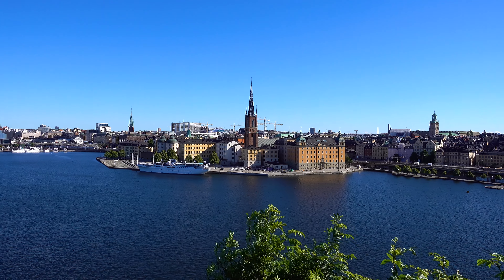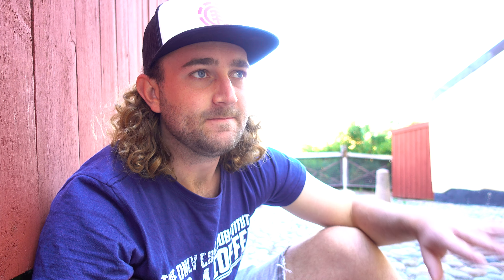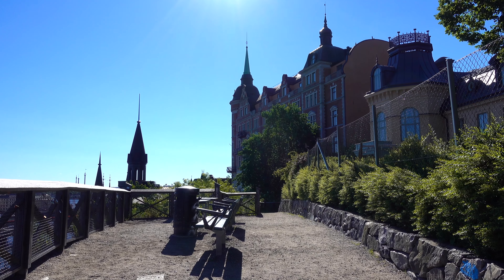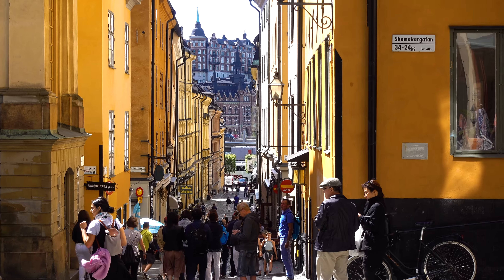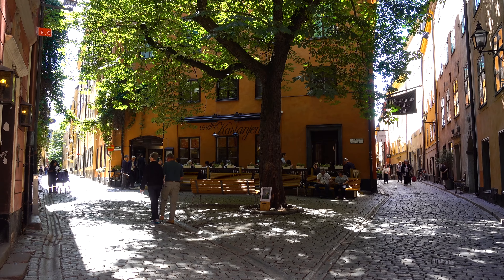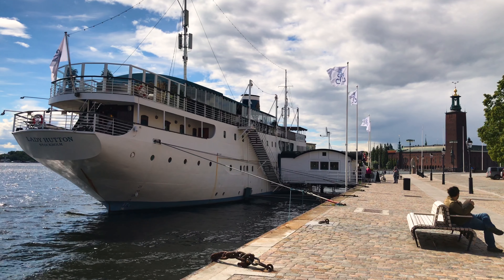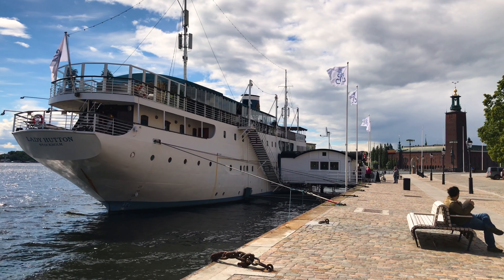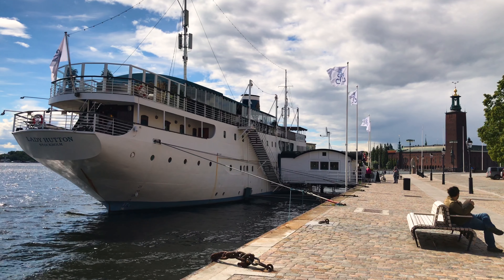A Glorious Summer in Stockholm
Winter and Summer in Stockholm are complete opposites. I have visited this beautiful city in both seasons, and in this video I try to show some of the differences.